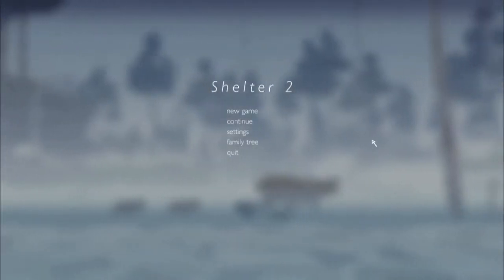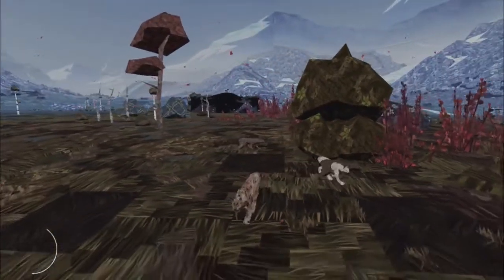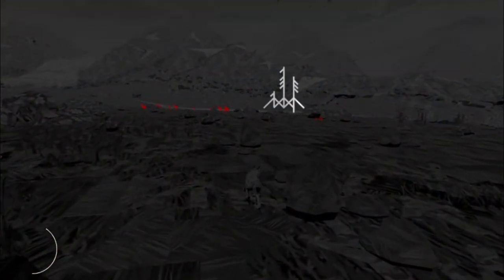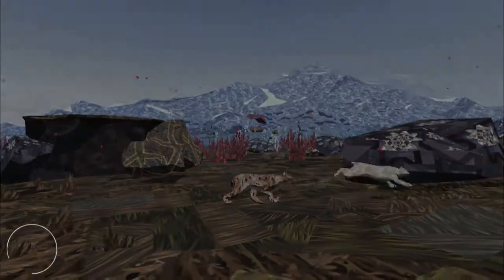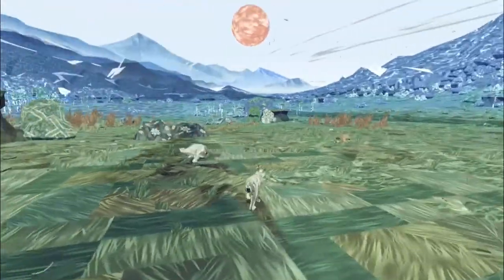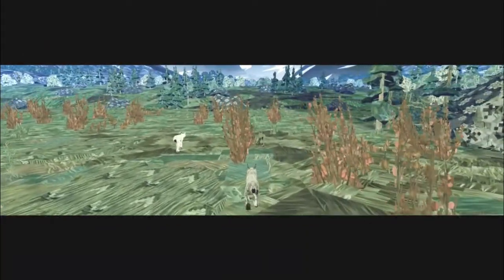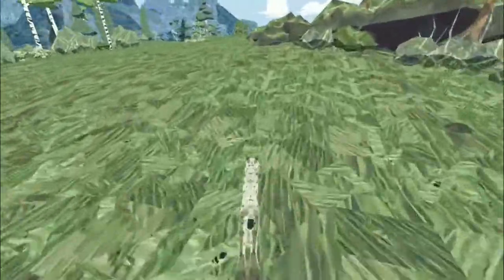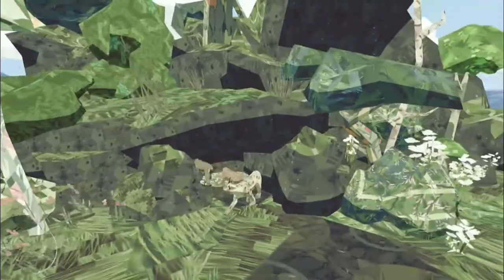Shelter 2 - A Game or a Work of Art?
Nowadays, developers are becoming brave enough to take their games in a new direction.
In Shelter 2, this is shown by making the player a mother Lynx who needs to look after her kittens.

Game: Shelter 2
Platform: PC
Gameplay by: Evanz111
Recorded with: Open Broadcaster Software
Edited with: MAGIX Movie Edit Pro 2013 Plus
Audio Recorded with: Plantronics RIG
Edited with: Audacity